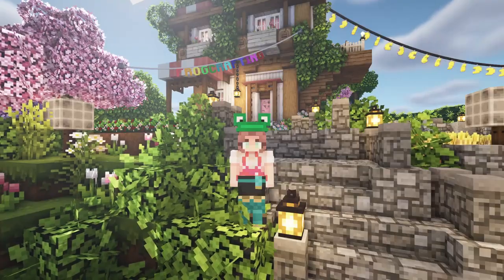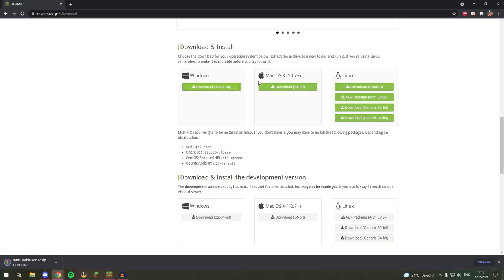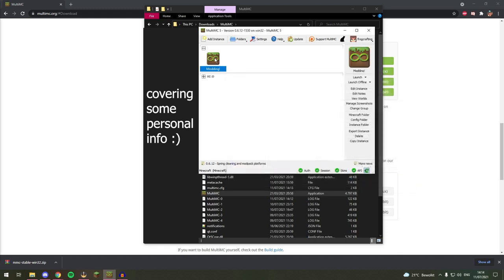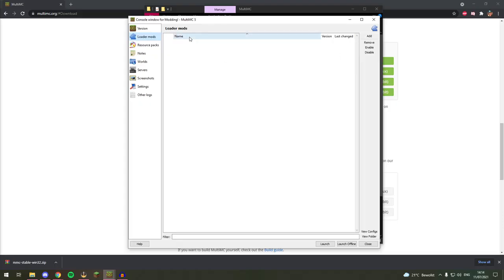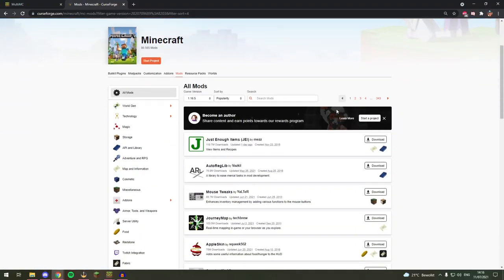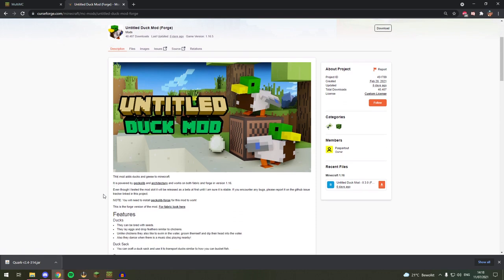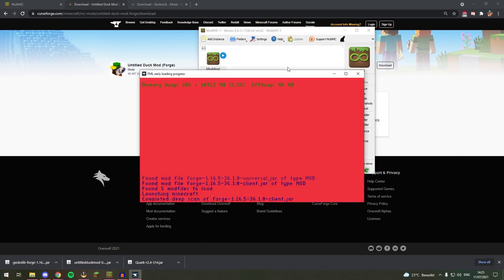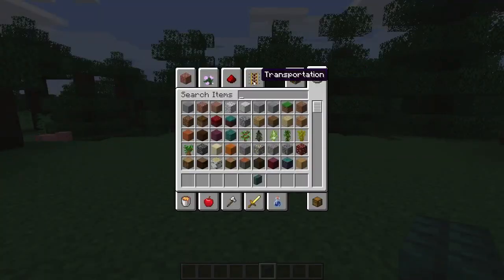🌿 Installing Forge Mods using MultiMC on Minecraft Java 1.16.5 💎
In this tutorial, Cass (@frogcrafting) will show you how to use MultiMC to mod Minecraft Java 1.16.5

The official links to everything we used in this tutorial are below